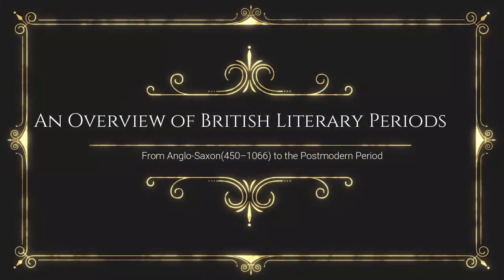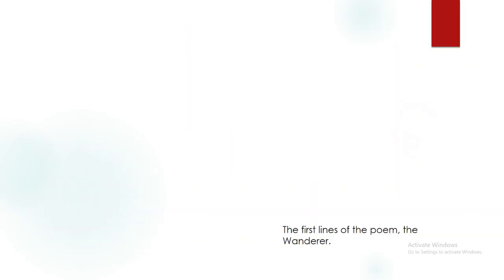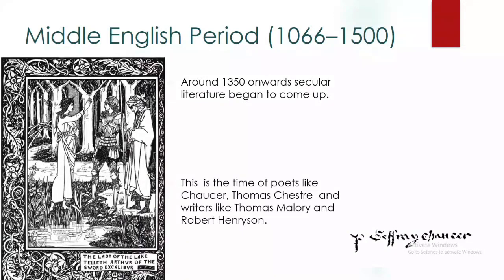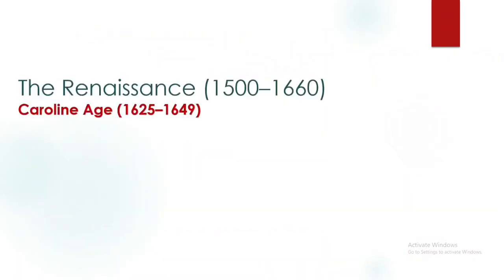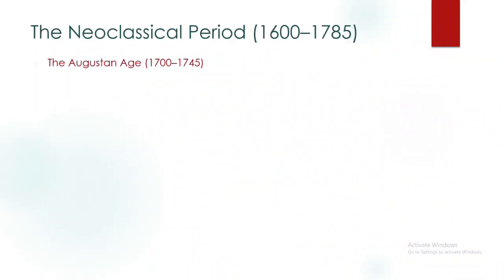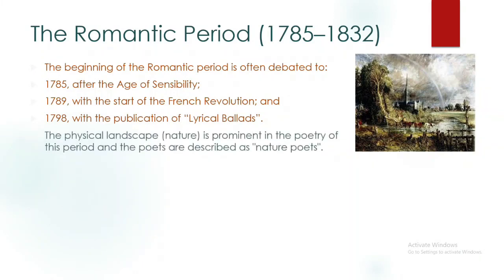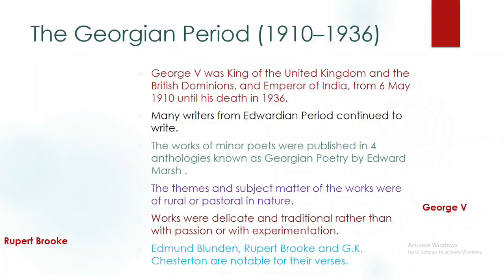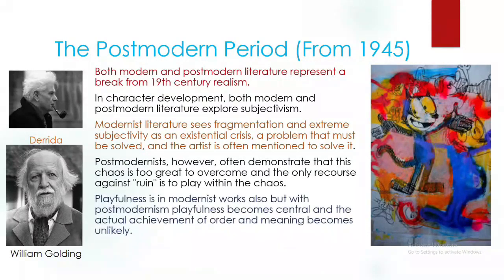An Overview of the British Literary Periods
The Faculty of English offers a series of  videocasts to reach out to students with the essentials of core subjects. This videocast, with the objective of giving the students an "Overview of the British Literary Periods" is to be followed by   precise and informative videos on each of the literary periods.